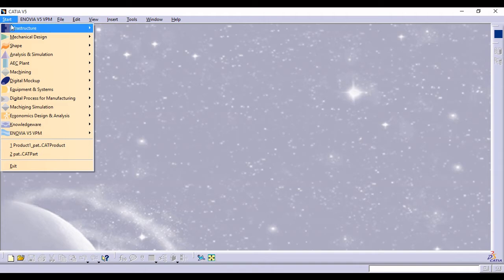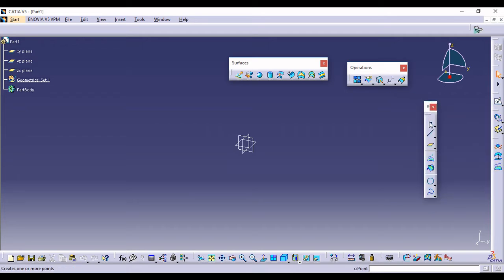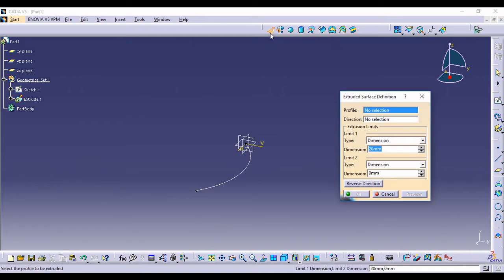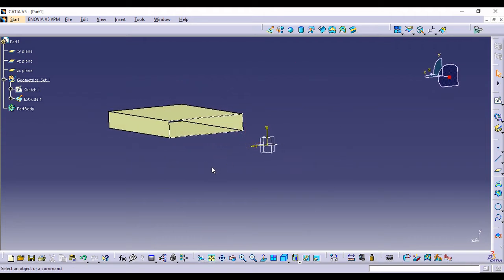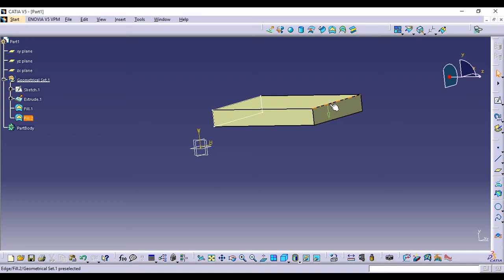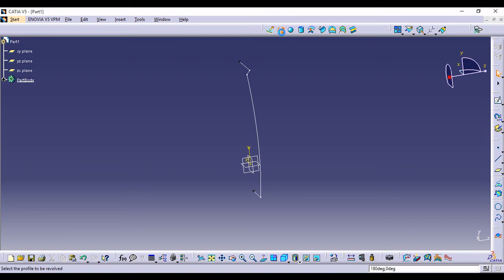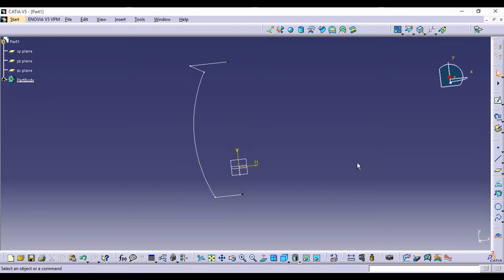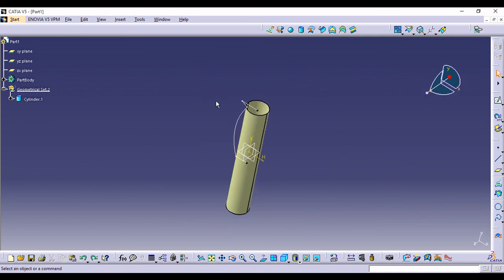19. Surfacing_1